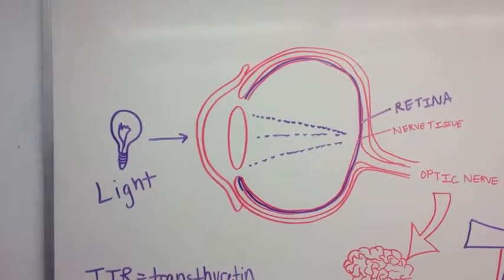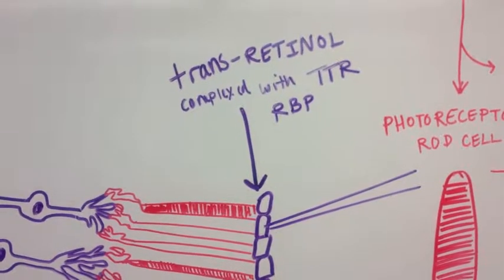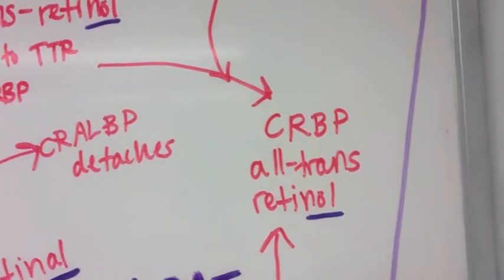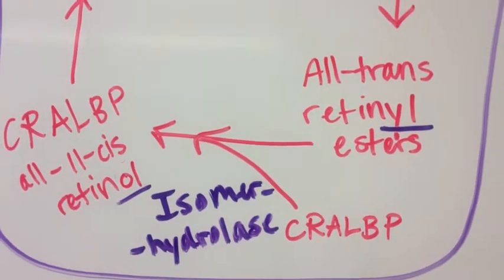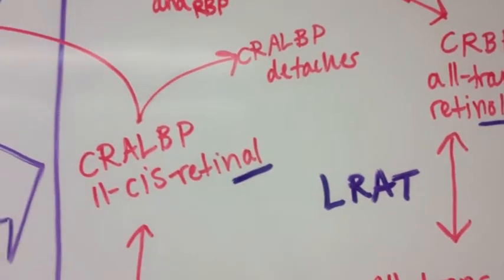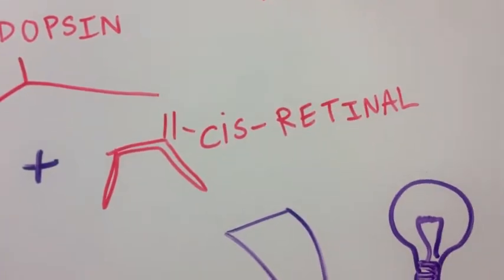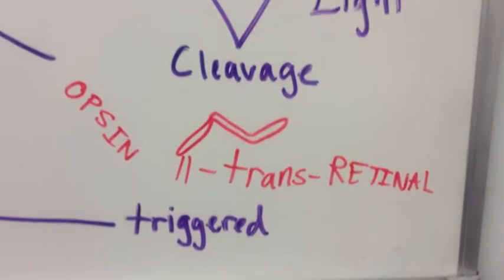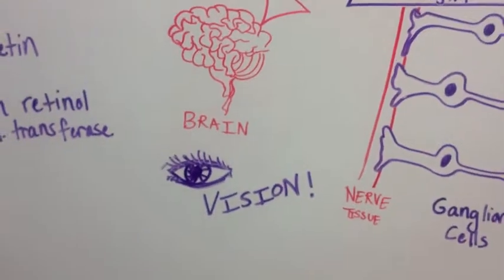Signal Transduction of Photoreception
light passes through the cornea and hits the retina and generates an electrochemical signal through a really cool process of 11-cis retinal conformational change to 11-trans retinal